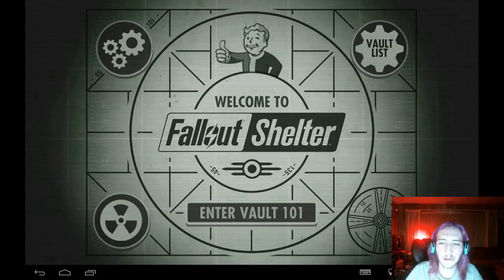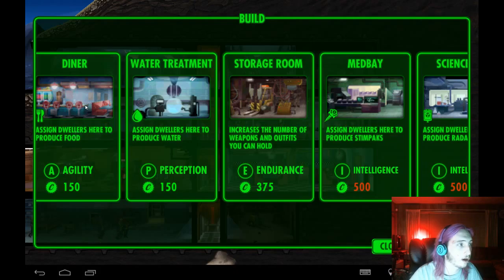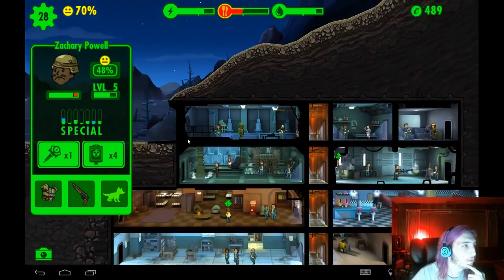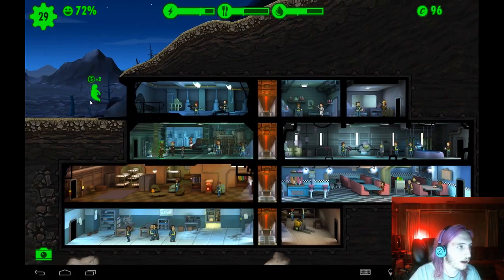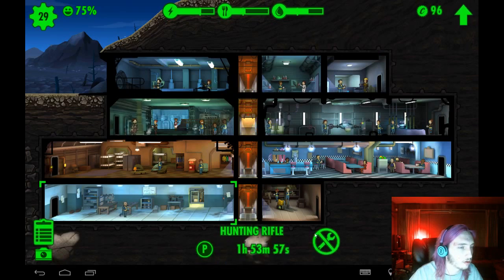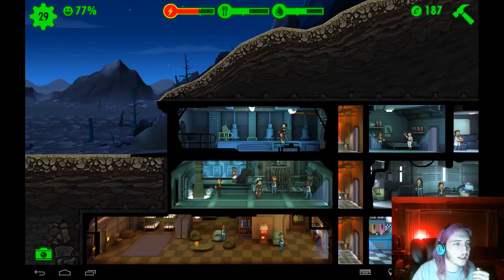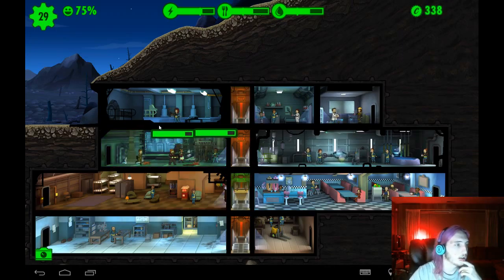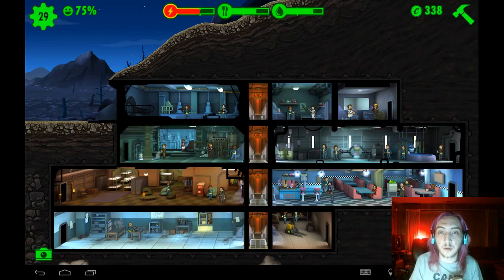Lets Play Fallout Shelter Part 11/bigboygameing